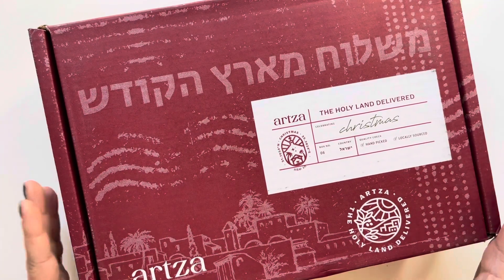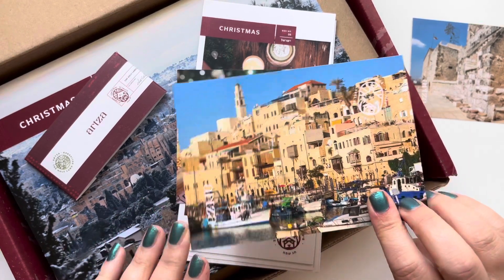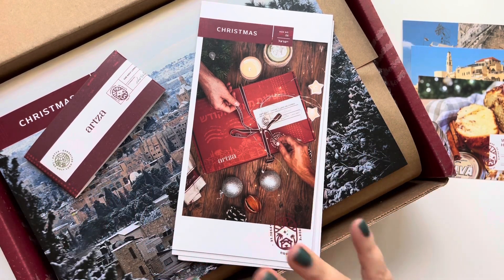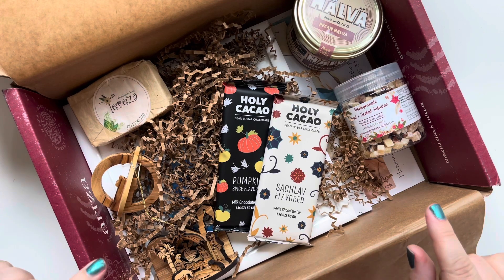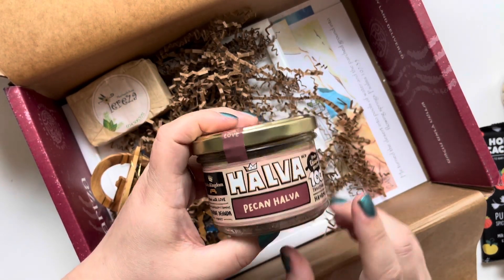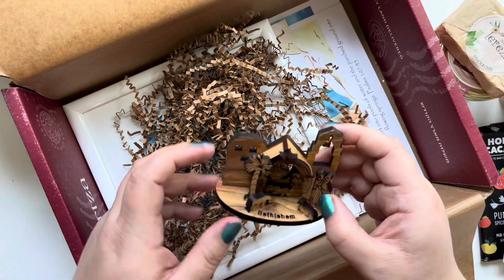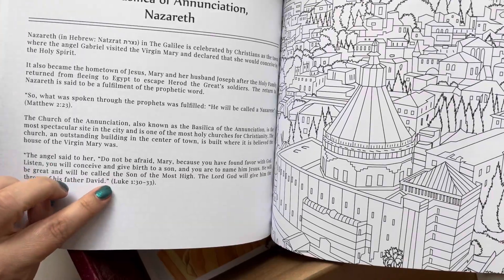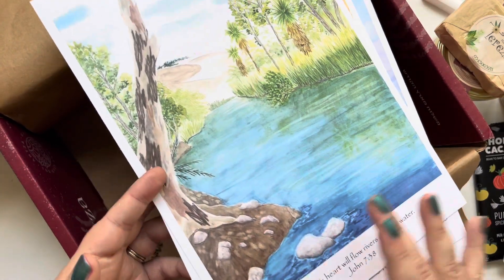Artza Box Christmas 2021 || Unboxing || Christian Subscription Box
It’s here! The Artza Christmas 2021 Subscription box is finally here, and I’m in love with all the foods and products! Join me as I unbox it, and talk about why I love this Christian subscription box so much!

Never heard of Artza Box? They’re a newer company that focuses their attention on one region of Israel per quarter and creates a subscription box showcasing local artists, food, recipes, crafts, and gifts from that region. This quarter is focusing on the region of the Judaean Desert.